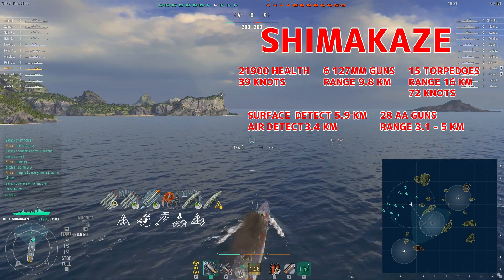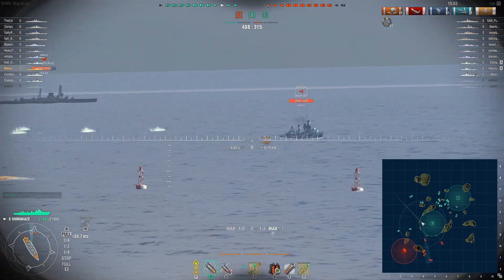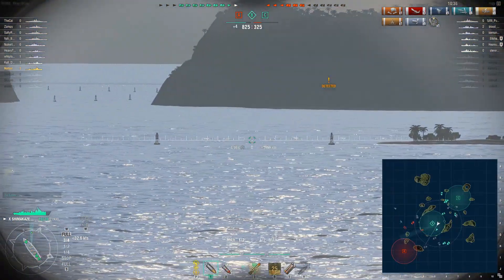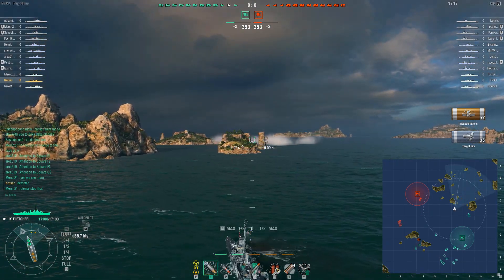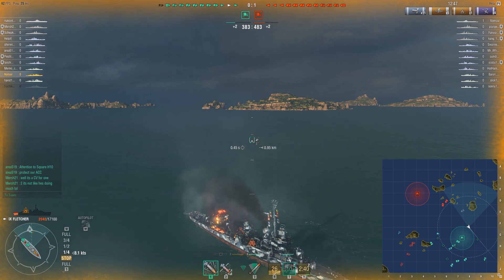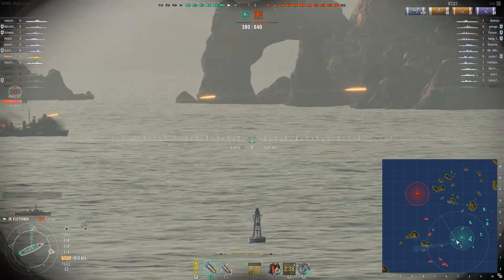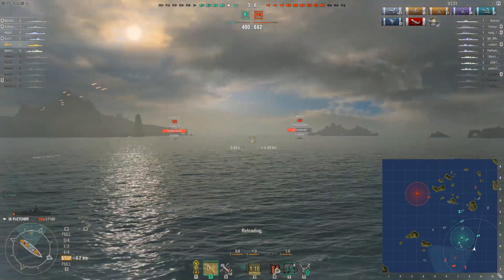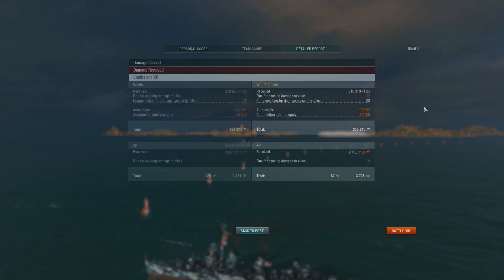World of Warships - Anchors Aweigh Torpedo Assault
Two matches from different completely different point of views.  One game from the Shimakaze sees us move toward the center of the map and provide our torpedoes for the team.  A couple battleships move toward the center of the map, we engage with the assistance of the team.  Torpedoes find a lot of success and the team does a great job defending our points.  The second game is from the Fletcher, we move toward the northeast side of the map.  Unfortunately we run into trouble and have to do everything we can to escape.  The team falls behind and the only thing we can do is try to survive.  Hope you enjoy both games and have a wonderful day!

Tier X Japanese Destroyer Shimakaze Replay
Tier IX American Destroyer Fletcher Replay